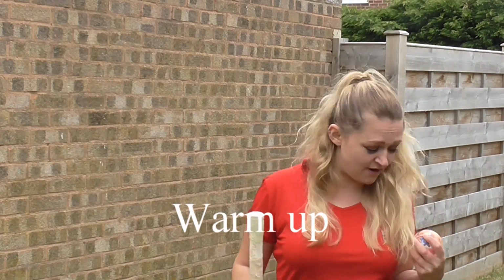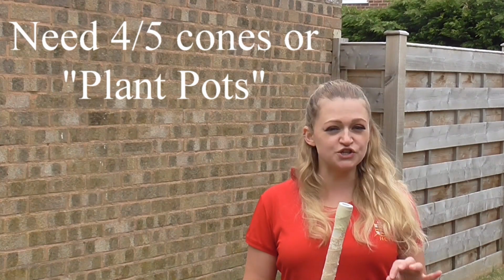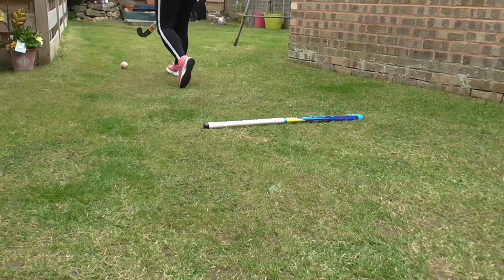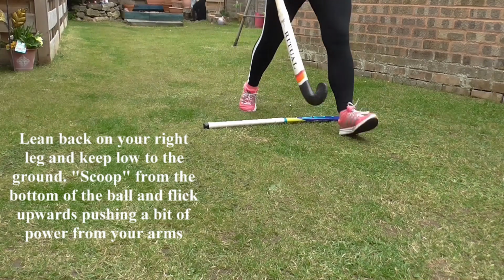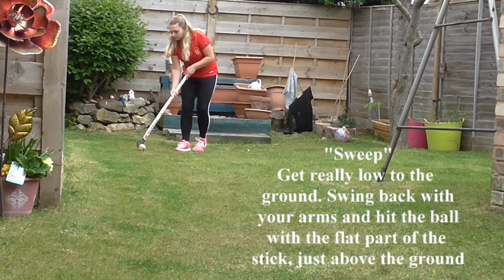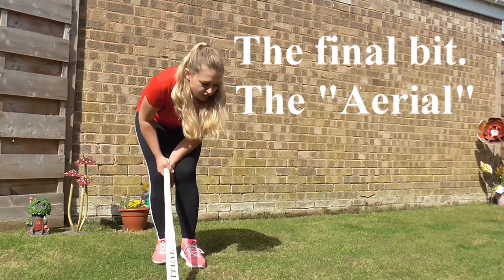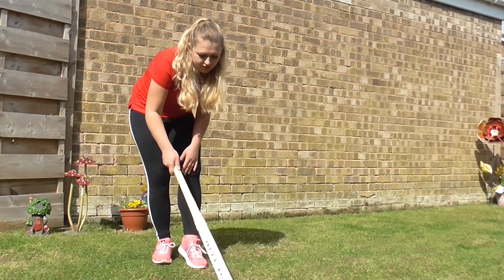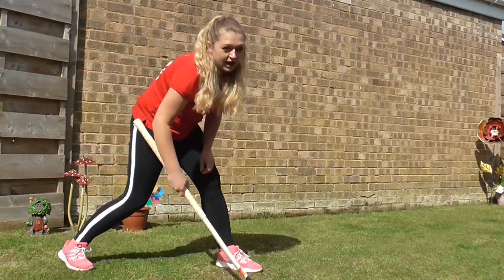Field Hockey Skills #1 Natalie Eaglen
Hi- I love to exercise and as part of my weekly exercise routine, I am a hockey player. And I thought why not bring hockey to your back garden. So for Hockey Lovers, Here are some Hockey drills and skills that you can practice at home.

 I hope you enjoy the video and learn and practice something new.

Skills include:
Dribbling, The Flick, The Sweep, The Aerial